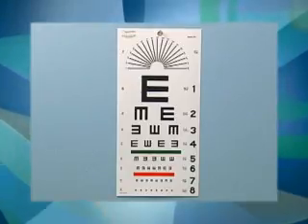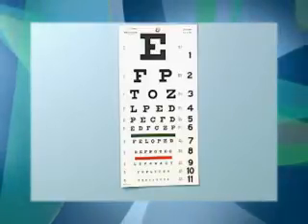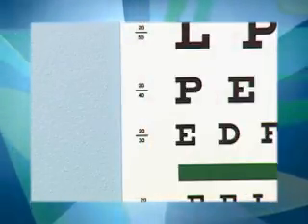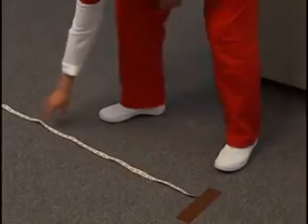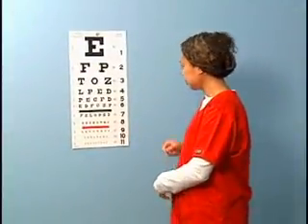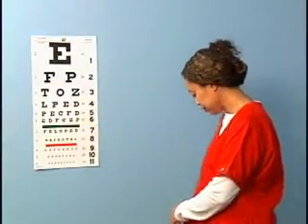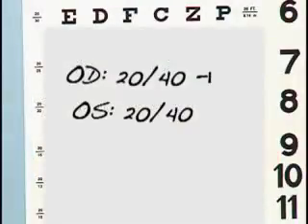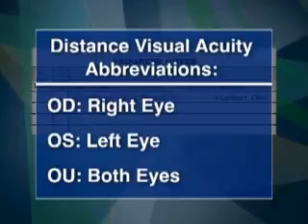Assessing Distance Visual Acuity Adult